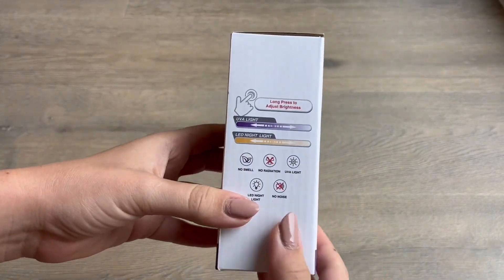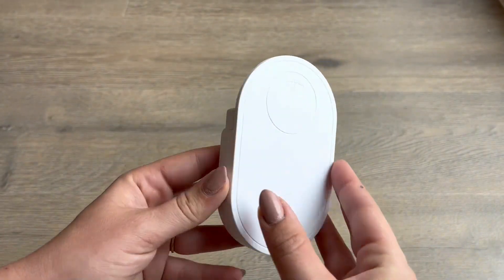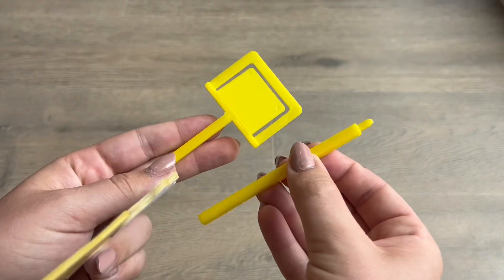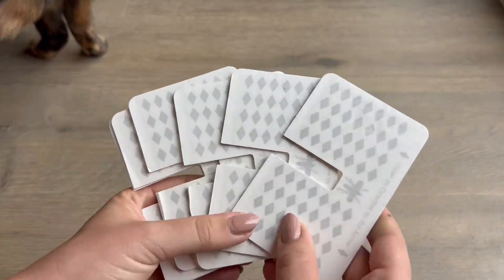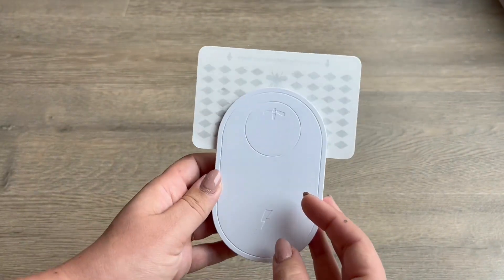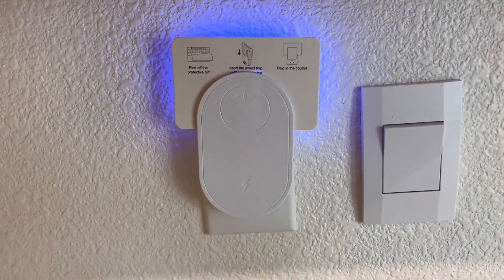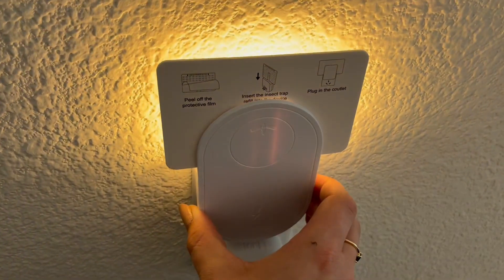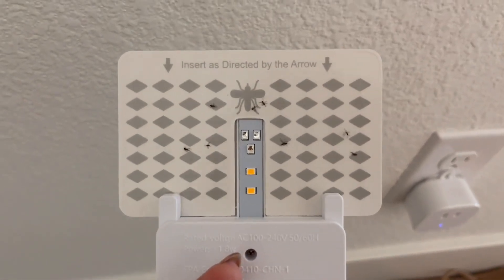Totally IMPRESSED these LED Fly Traps!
✅ Amazon USA